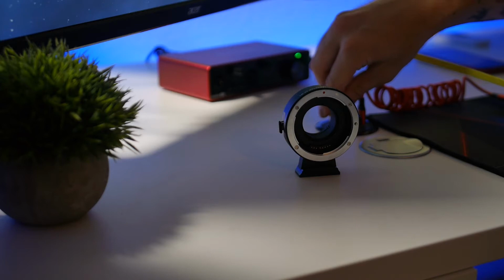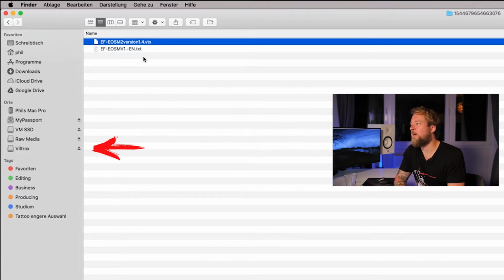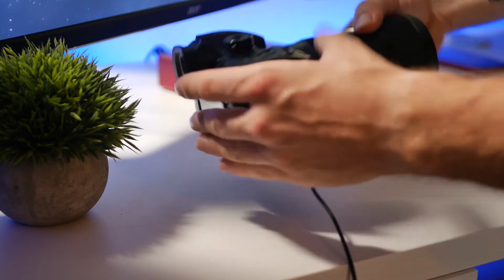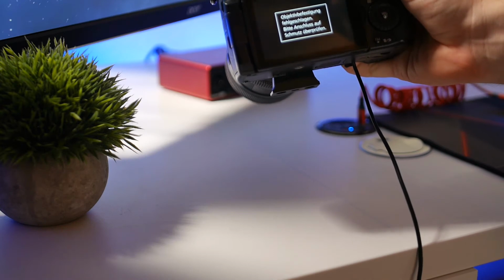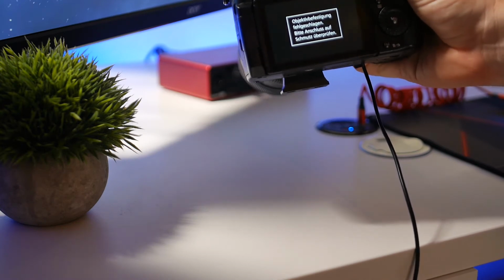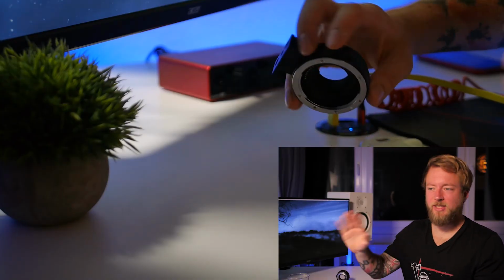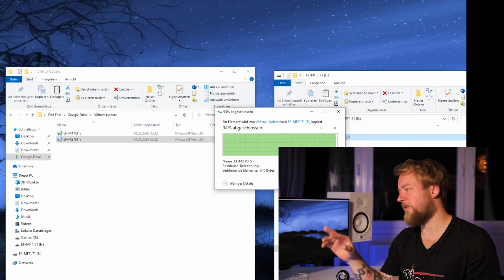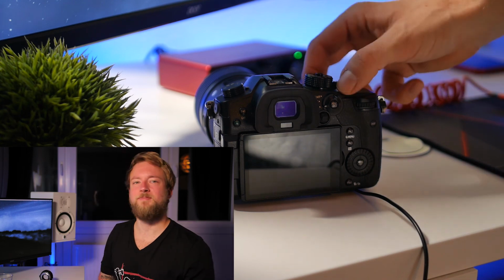Villtrox EF-M1 EF-M2 lens attachment failed fix after firmware update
Villtrox EF-M2 was unusable after updating the firmware. This video shows how you can fix the 'lens attachment failed' error after a failed update.

This is not supposed to be a tutorial about how you update the firmware in general - but just in case you want to know:
1. Download firmware here:

2. detach camera body and lens from the adapter. Attach speedbooster via micro usb to your pc. You must use windows 10. macOS and linux distributions like ubuntu will not work.
3. copy & paste the firmware to the usb storage device villtrox that showed up in explorer like a usual usb stick
4. the speedbooster reboots, just wait 5-10 seconds.
remove usb cable. connect camera body and lens.
5. boot camera = done